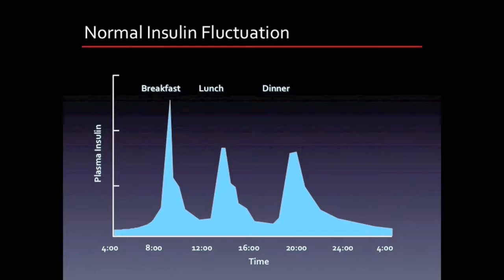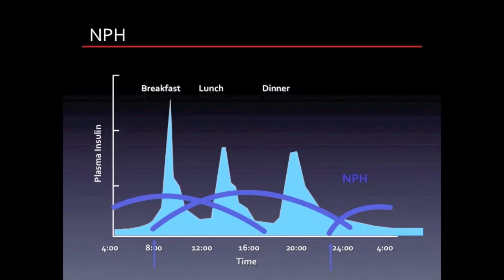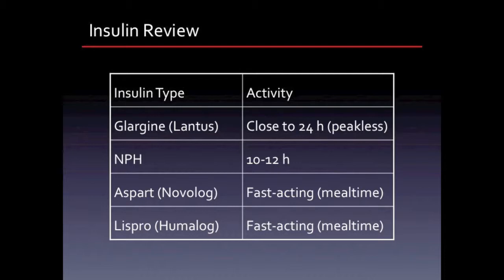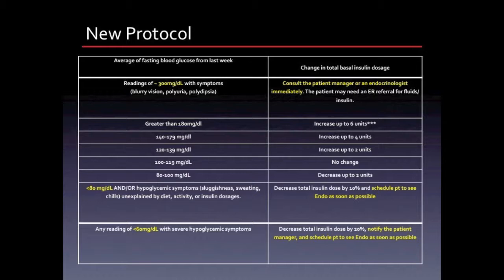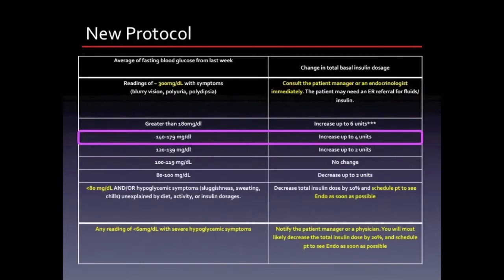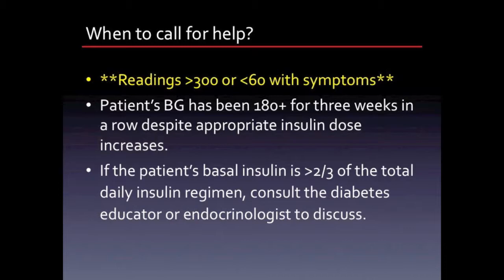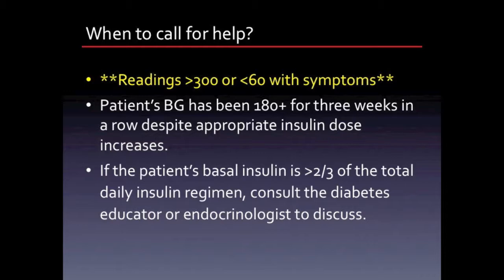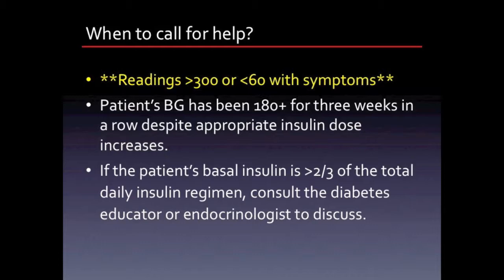CFC Insulin Titration Program Training Video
This training video will help orient you to the insulin titration program at the Charlottesville Free Clinic. You can also use it as a refresher if you feel rusty at any point.

Video prepared by: Peggy Lynch (SMD 14) and Pranay Sinha (SMD 14)

Acknowledgement:
Dr. Chien Li for allowing us to borrow figures from his slides
Christine Worsham and Molly McElwee for their constant support
Dr. Siragy for being a pillar in the program